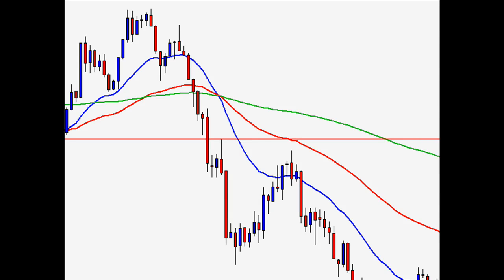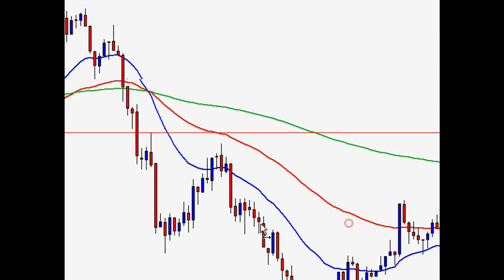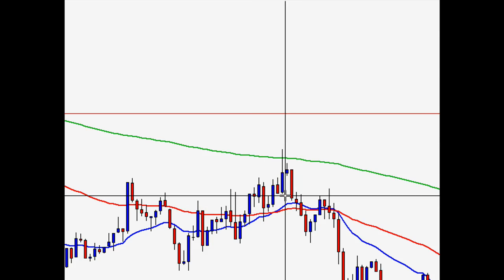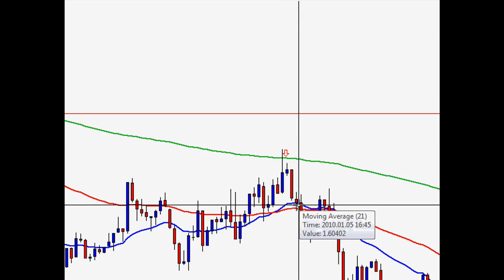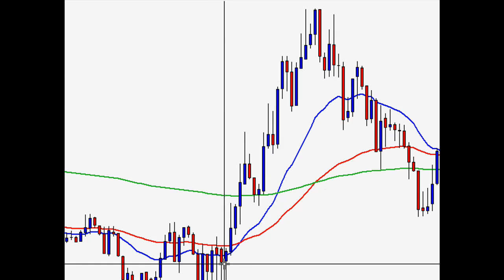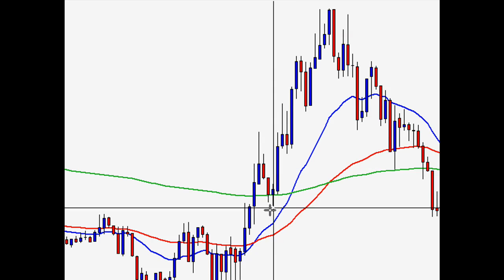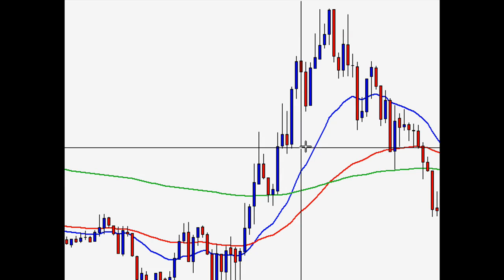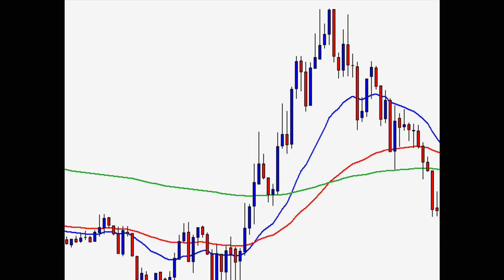Day Trading Forex - Intraday Candlestick Patterns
Using forex trading candlesticks to identify trend continuation. This forex trading strategy will allow you to capitalize on a trending market, in addition to forex reversal points.

-Sterling